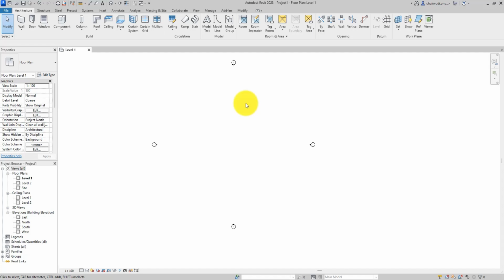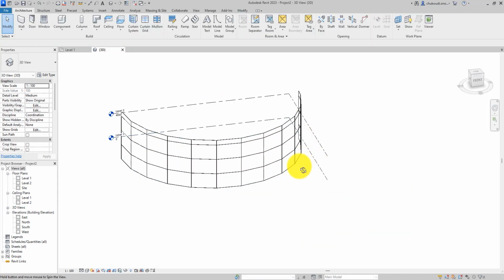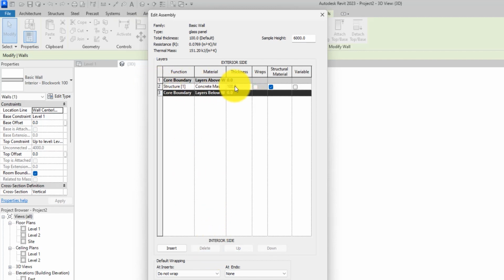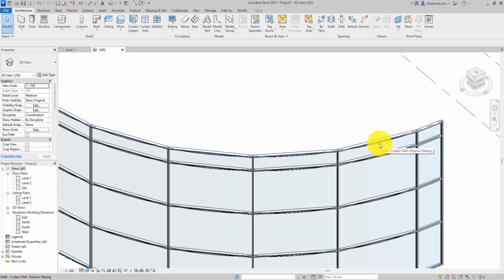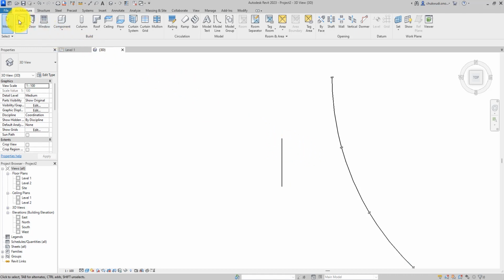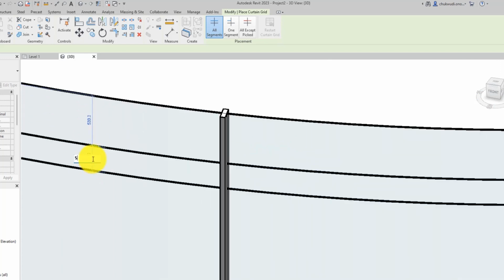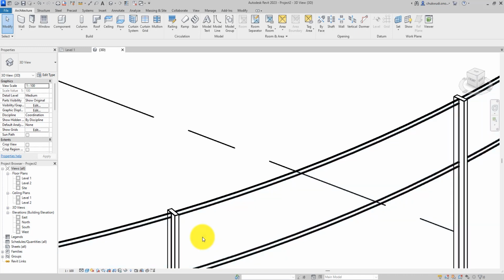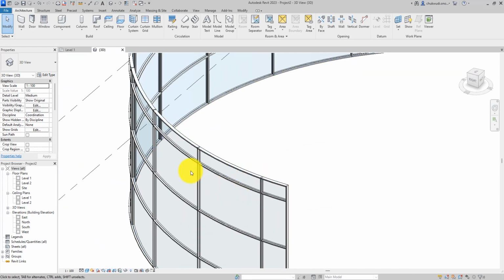Curved Curtain Walls in Revit - A Step by Step Tutorial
Attention architects! Are you struggling to get your polygon looking curtain walls to be really curved  in Revit? In this video, I'm going to show you how to do it step-by-step in just a few minutes. Discover how you can easily create curved curtain walls without spending hours trying to figure out the right settings and get the perfect results every time! See why thousands of architects have been using this method to save time and resources on their projects.